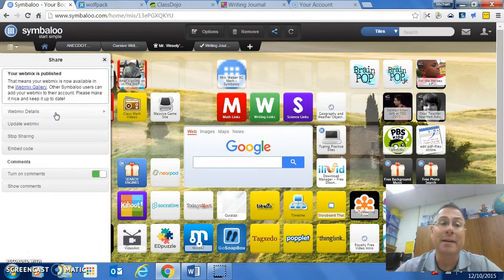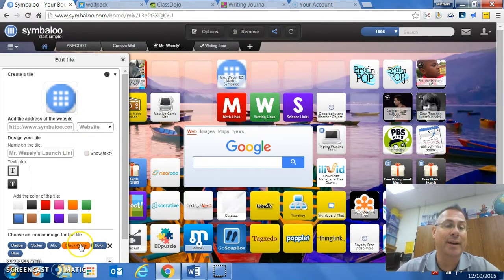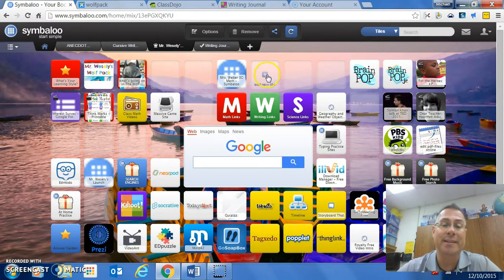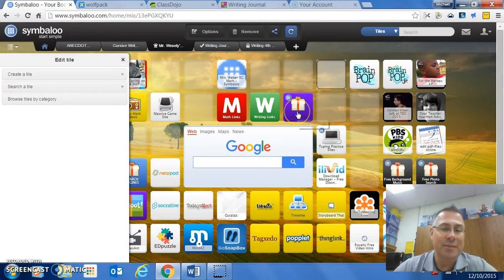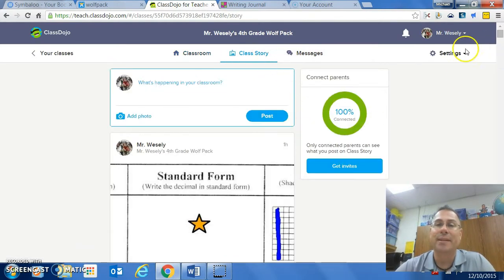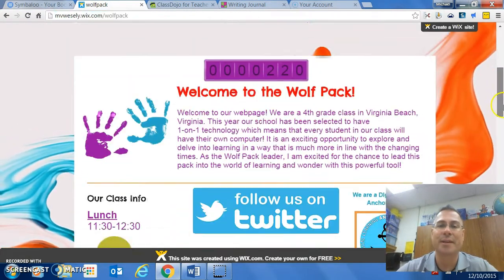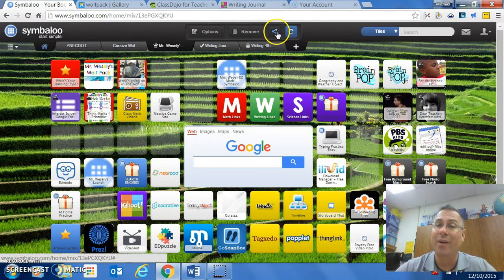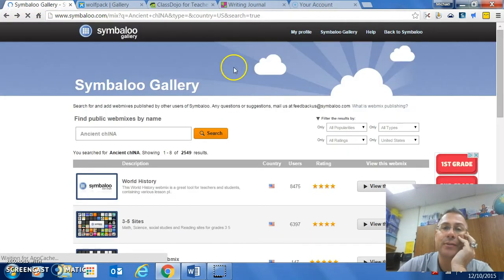Symbaloo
Using a Symbaloo webmix and homepage as a communication tool between students as well as their families.